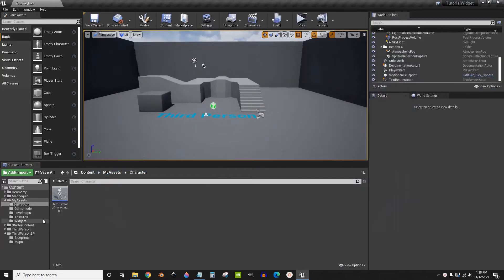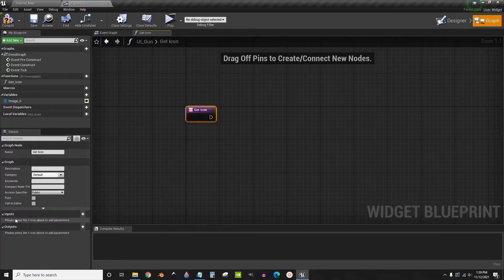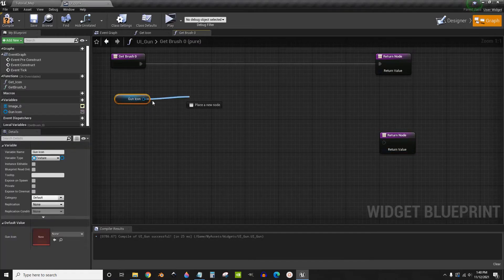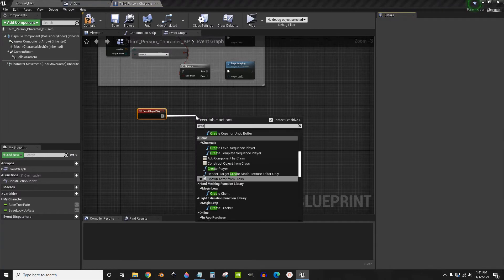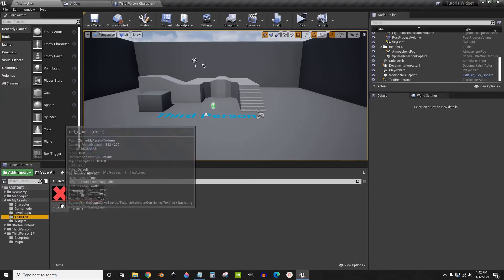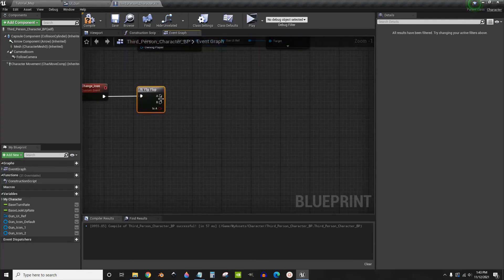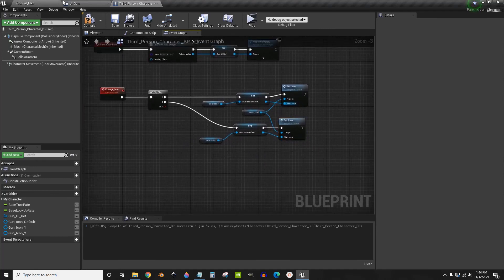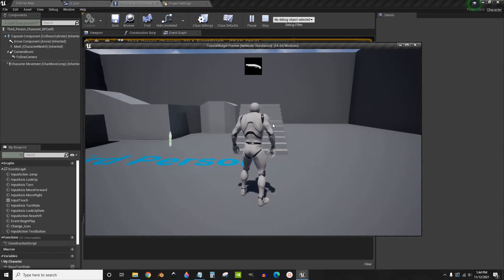How To Change Images in the Widget UMG Using Blueprints Unreal Engine Tutorial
A quick tutorial on how to change the image in a widget by using blueprints. This can be applied to any currently existing project and the image can be changed by copying the example I use in the video.